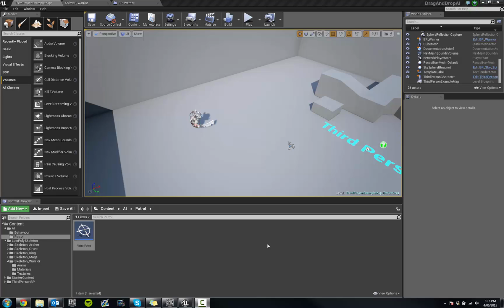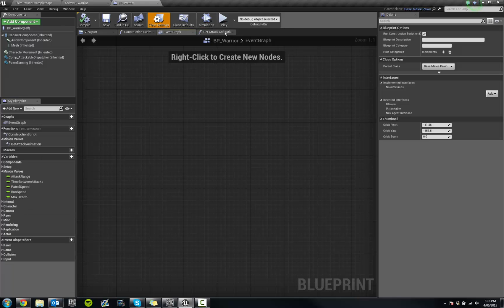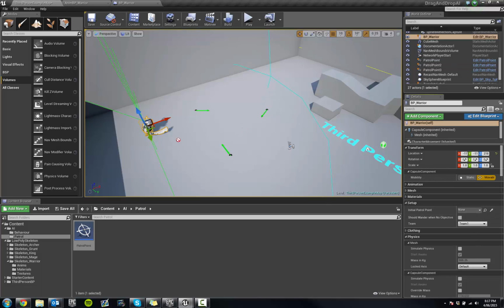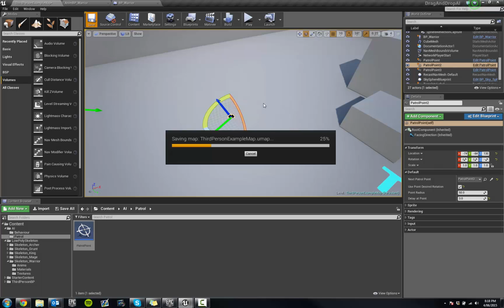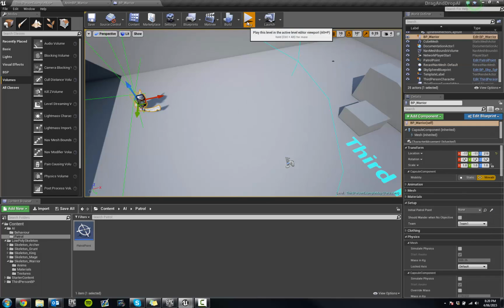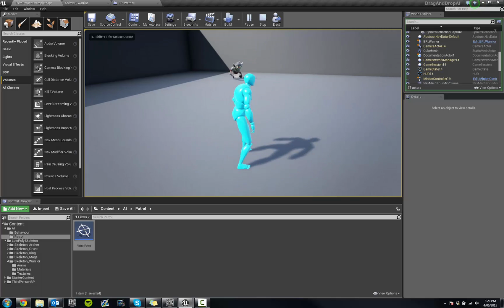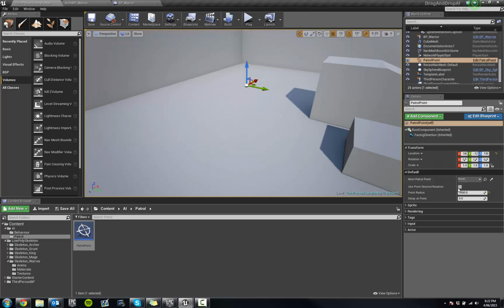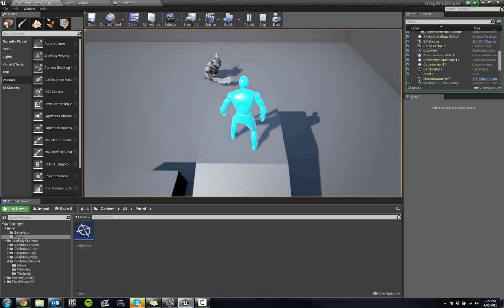Drag and drop AI - Part 2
Second part of the series, showing off the basics of the patrol behaviour, the patrol points, and how to set up some simple guard routes.